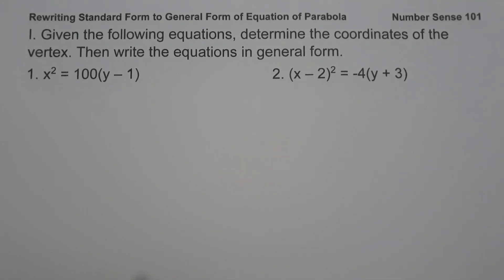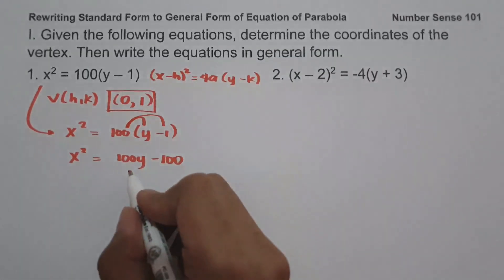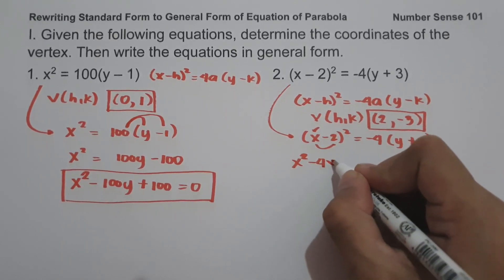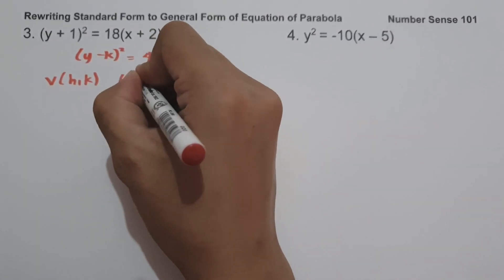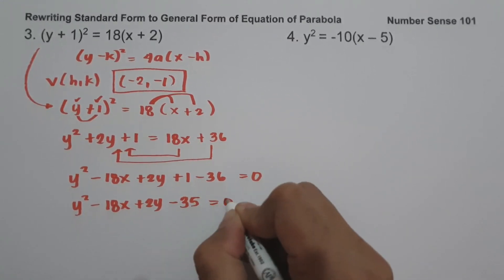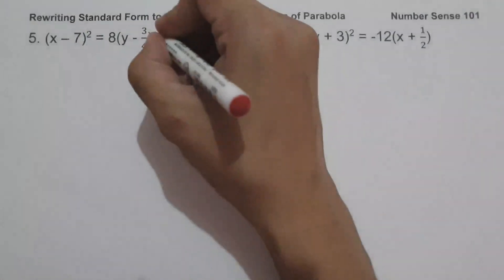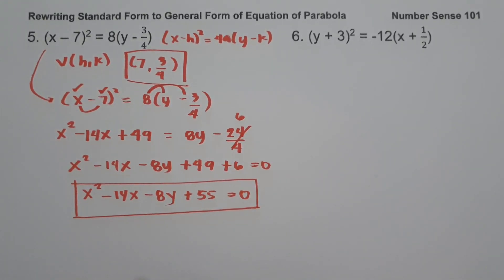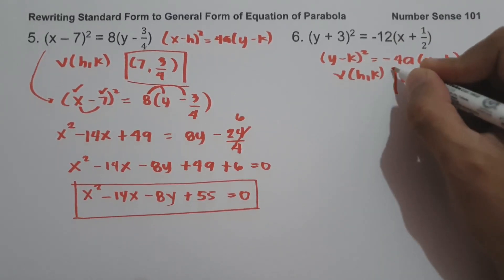Rewriting Standard Form to General Form of Equation of Parabola